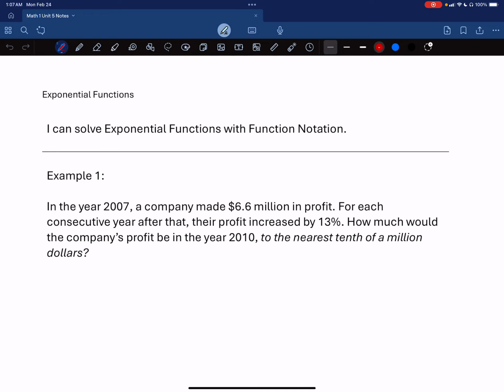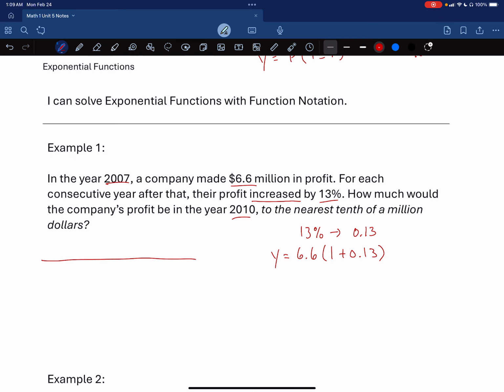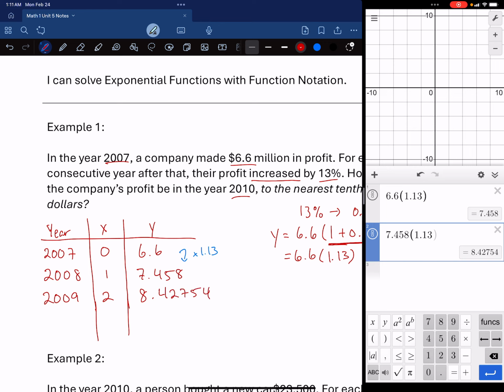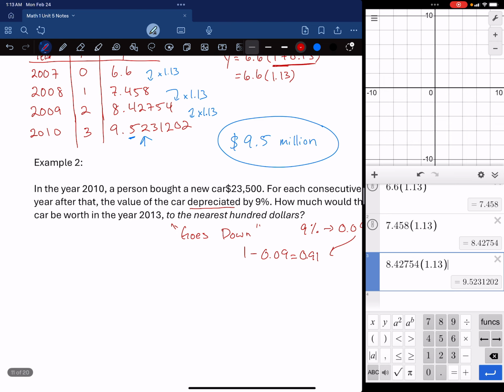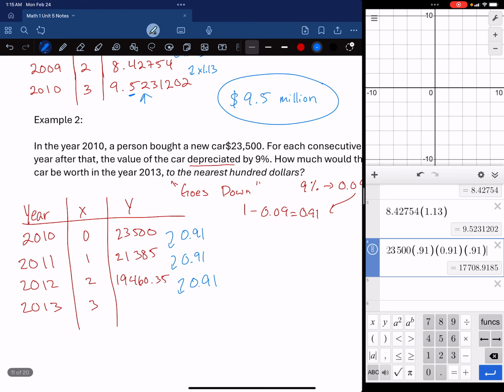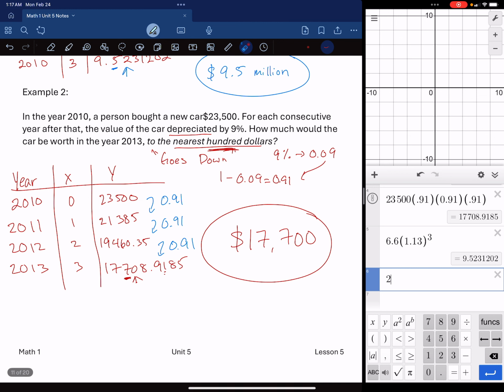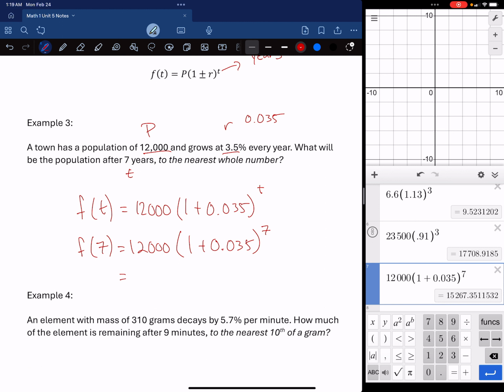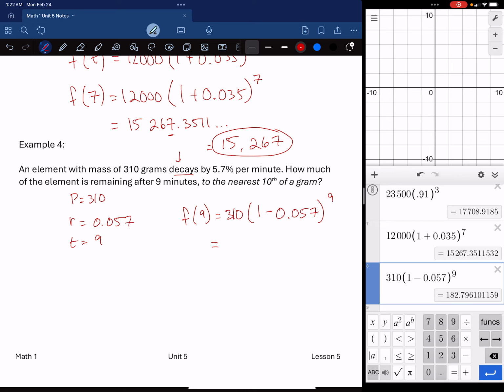Math 1 Unit 5 Lesson 5 - Exponential Functions - 24/25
00:00 Example 1
05:32 Example 2
09:30 Formula
11:02 Example 3
13:12 Example 4